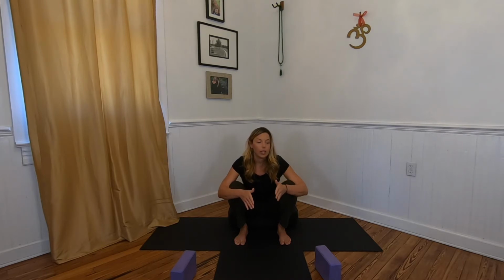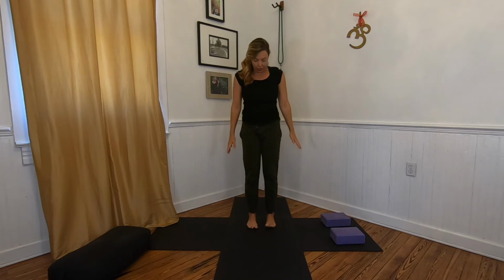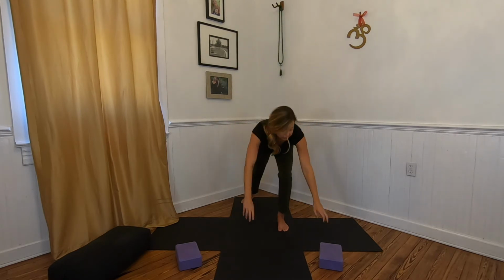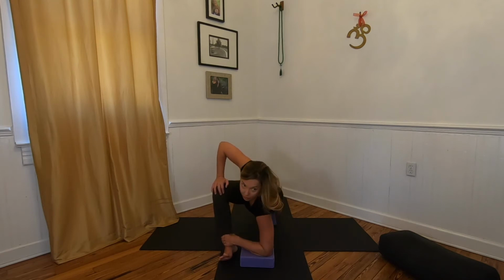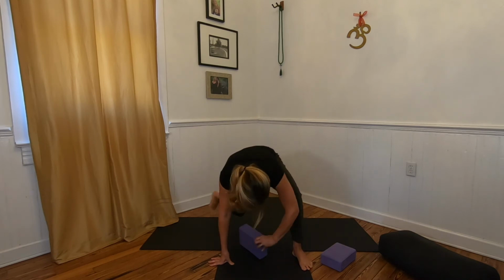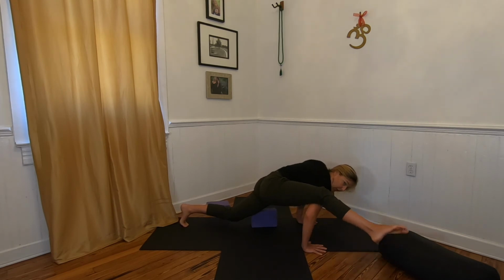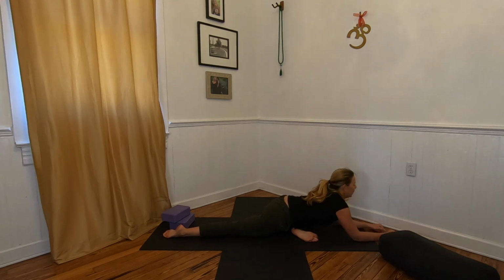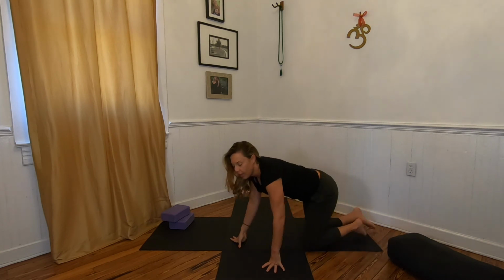Sun Sals Modification Warm Up for Pregnancy then Moving Toward Advanced Arm Balances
A dual purpose class designed to teach students how to modify the sun salutation to meet the needs of pregnant woman then after warming up we move into advanced arm balances. This class really offers something for everyone!